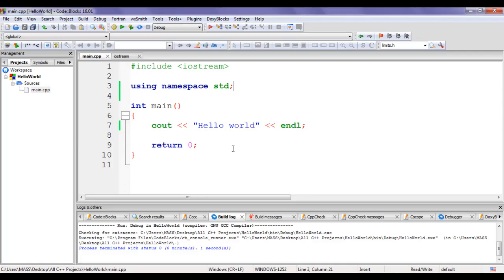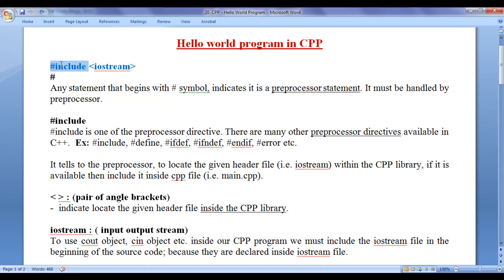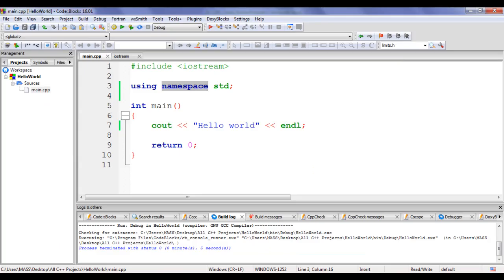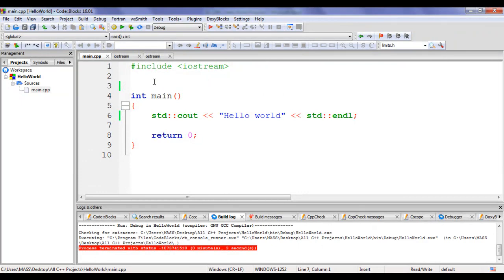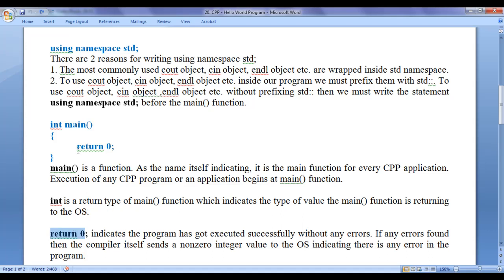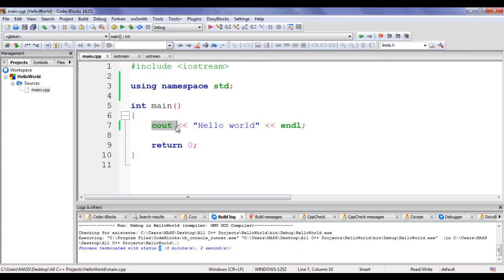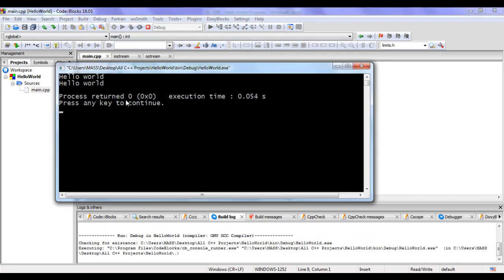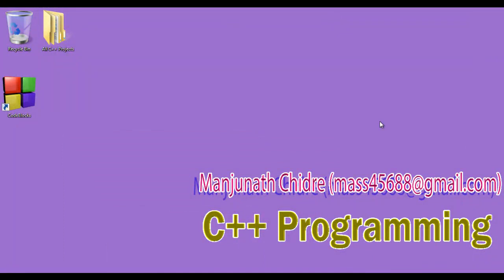Hello World Program in C++ - C++ Tutorial 03 🚀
► Learn to write your first "Hello World" program in C++ using Code::Blocks! This tutorial explains the essential C++ syntax, including preprocessor directives, namespaces, functions, and more. Perfect for beginners. Start coding now!